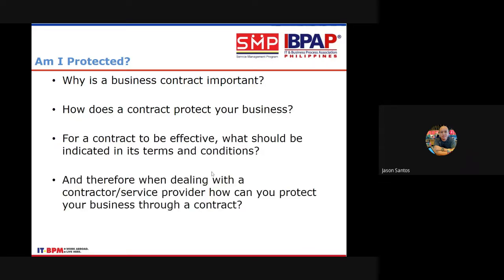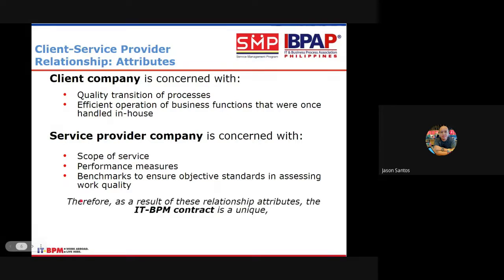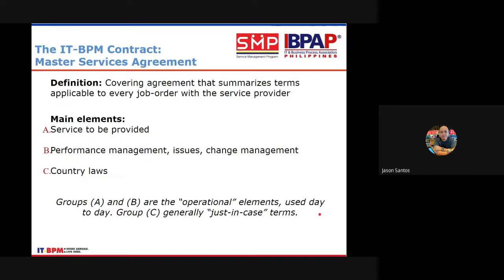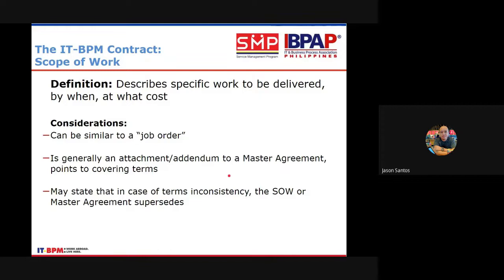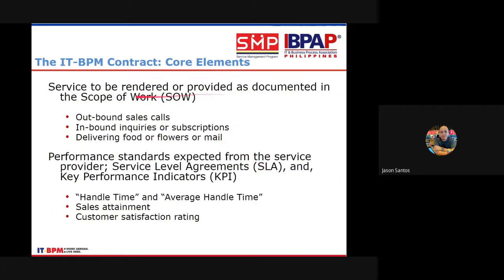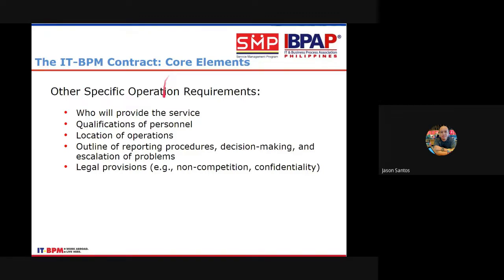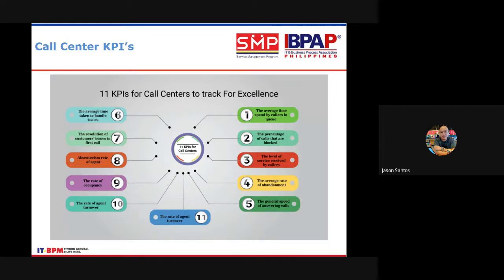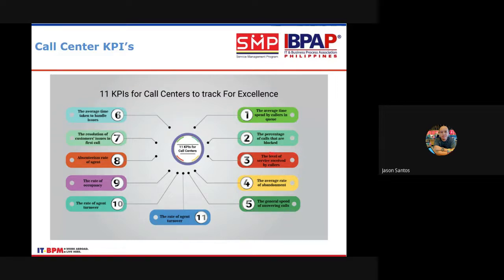Fundamentals of BPO 1 - Lecture 6, Client-Service Provider Relationship, Contracts, SOW